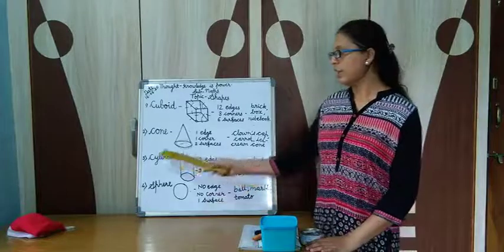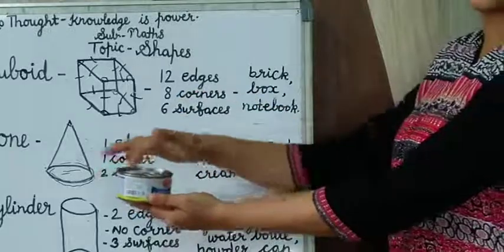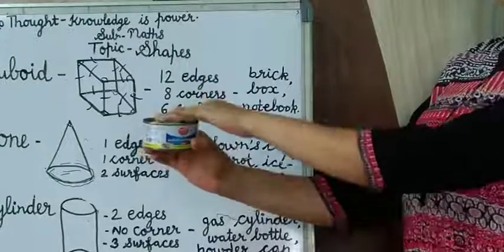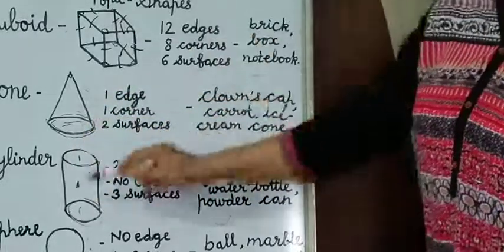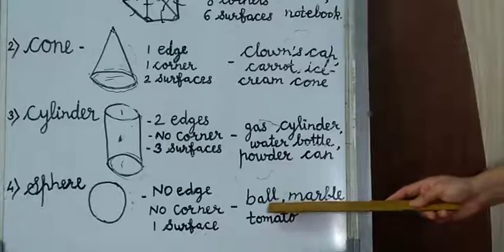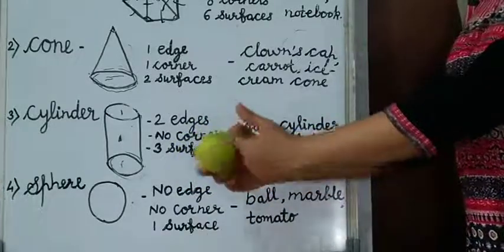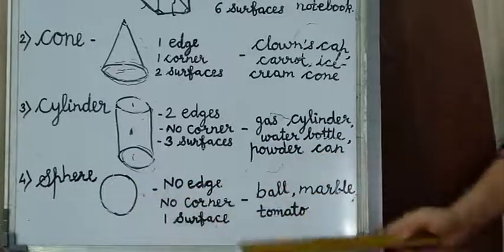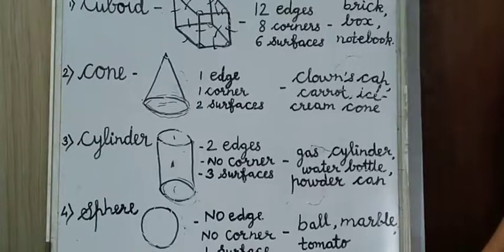Class II - Maths - lesson 1: Geometric Shapes (Part 2)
continuing from Part 1. To learn and understand various geometric terms that includes the edges, corners and surfaces of the Cuboid, Cone, Cylinder and Sphere.